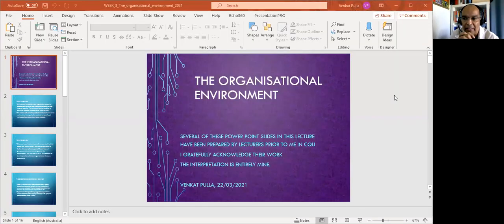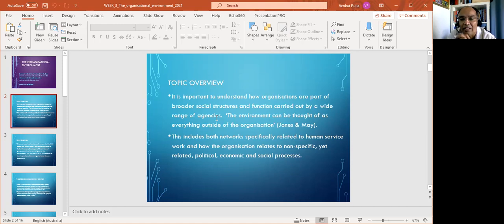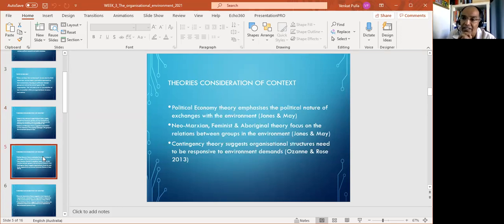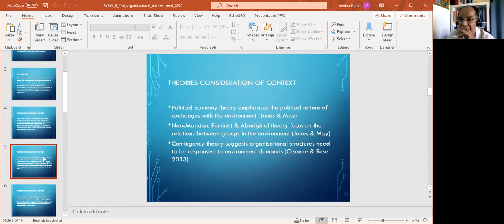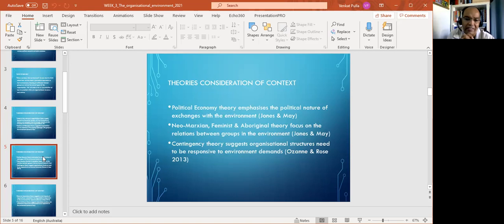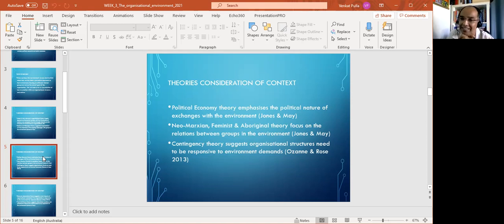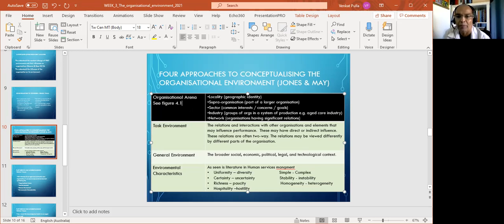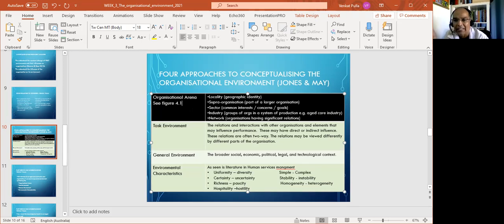The organisational environment in Human Service Organisations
It is important to understand how organisations are part of broader social structures and function carried out by a wide range of agencies.  The environment can be thought of as everything outside of the organisation.
This includes both networks specifically related to human service work and how the organisation relates to non-specific, yet related political, economic and social processes.